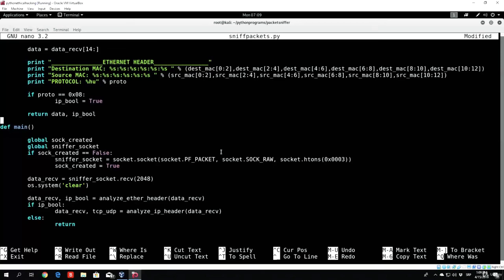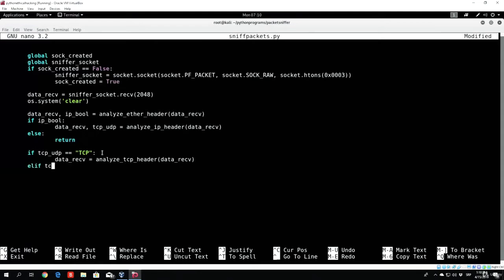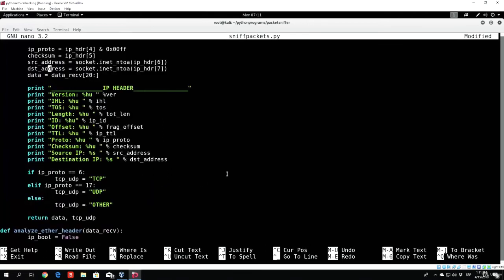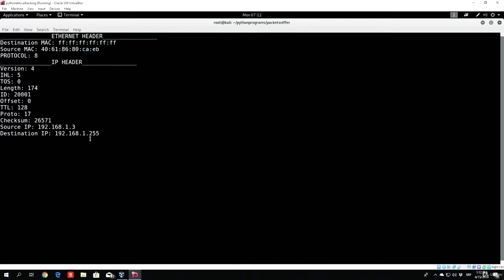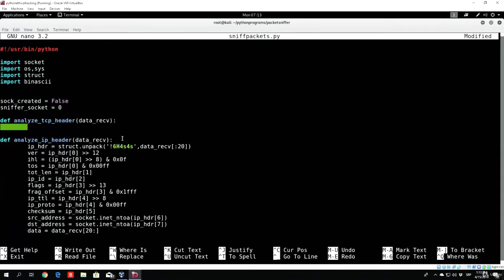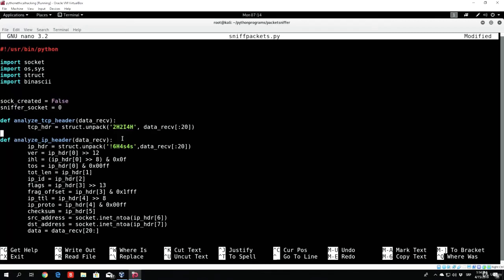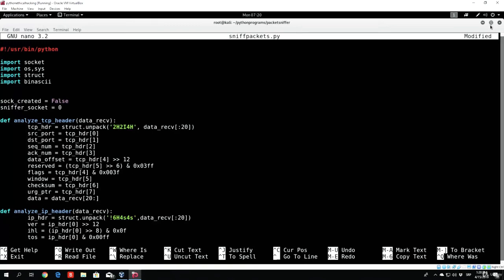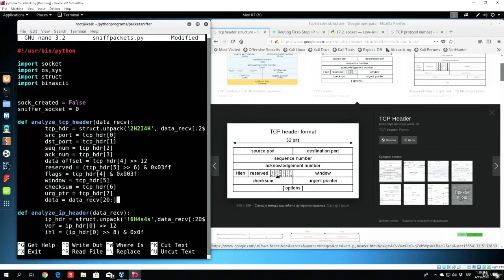L46 (#7) Analyzing TCP header